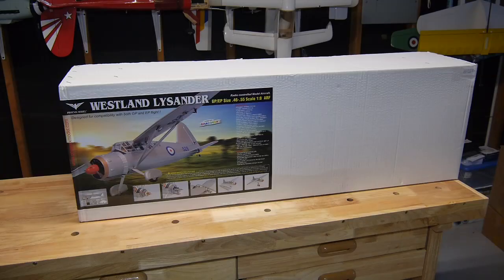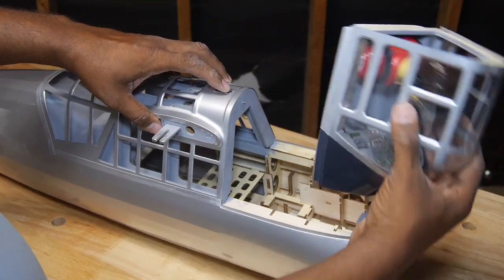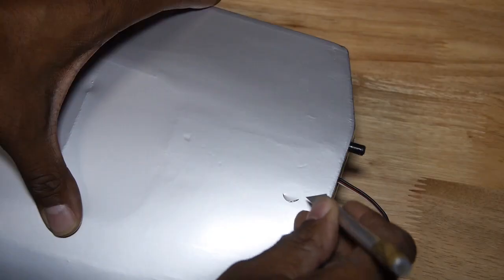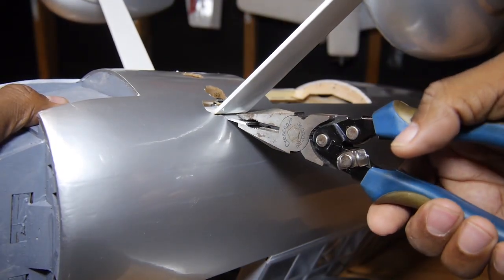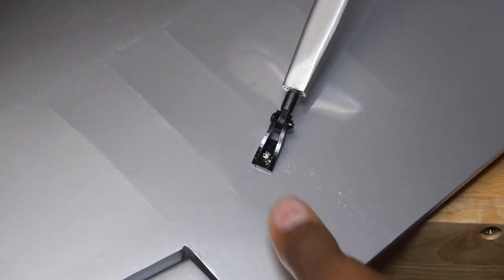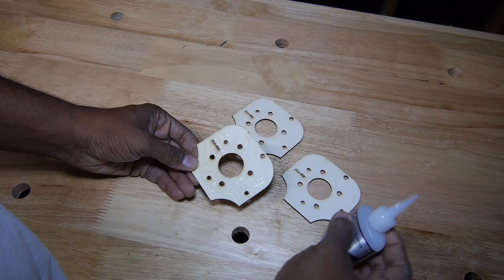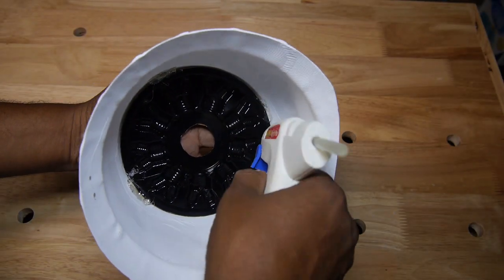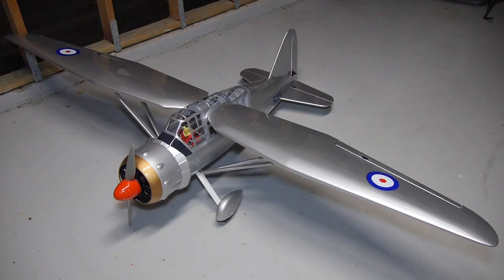Pheonix Model Lysander Build | HobbyView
This time I crack open the new 75" Westland Lysander EP/GP ARF. A neat model that does take a bit more time to assemble than the typical ARF, but results in a fine model.